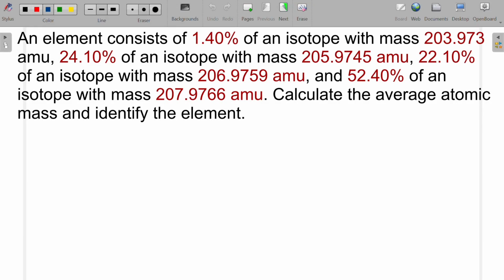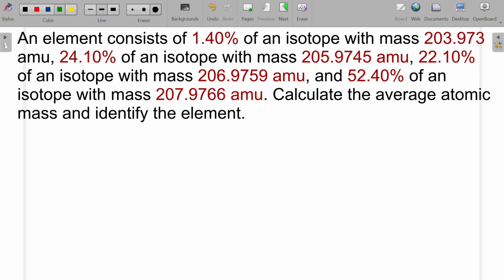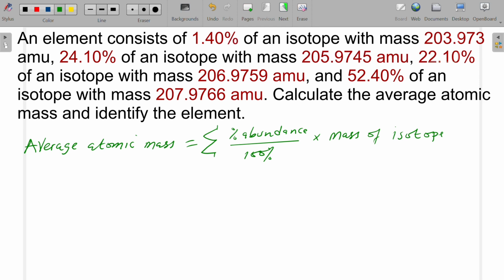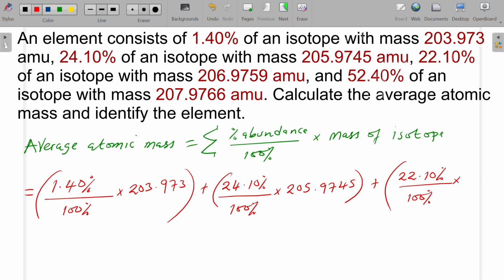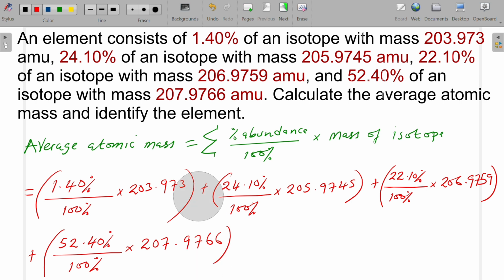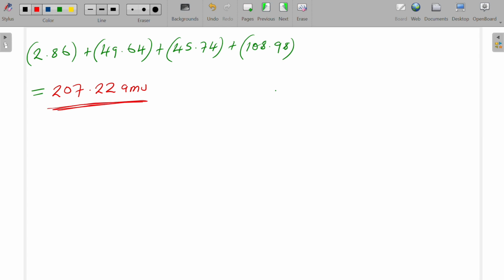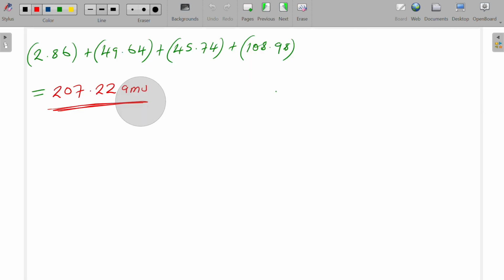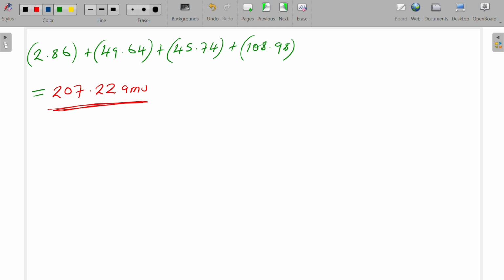How to Calculate Average Atomic Mass from Isotopic Abundance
In this video, we solve a general chemistry problem involving isotopic abundance and average atomic mass.

Question:
An element consists of 1.40% of an isotope with mass 203.973 amu, 24.10% of an isotope with mass 205.9745 amu, 22.10% of an isotope with mass 206.9759 amu, and 52.40% of an isotope with mass 207.9766 amu. Calculate the average atomic mass and identify the element.

In this step-by-step tutorial, you will learn:
• How to convert percent isotopic abundance into decimal form
• How to apply the weighted average formula for atomic mass
• How to calculate the average atomic mass of an element
• How to use the result to identify the element on the periodic table

This type of question commonly appears in atomic structure and isotope topics in general chemistry, and understanding it will help you solve many similar exam and assignment problems.

Perfect for students studying:
• Atomic Structure
• Isotopes
• Average Atomic Mass
• General Chemistry